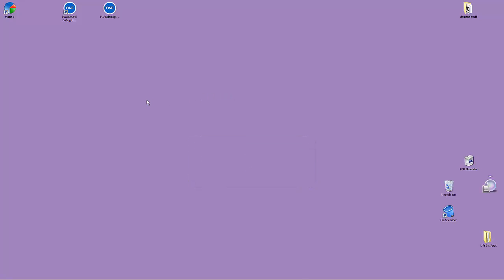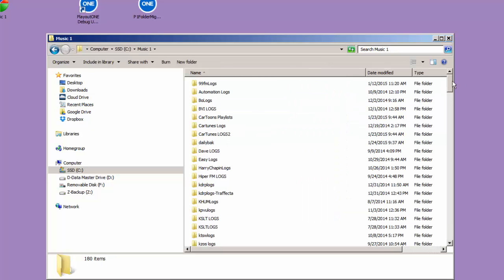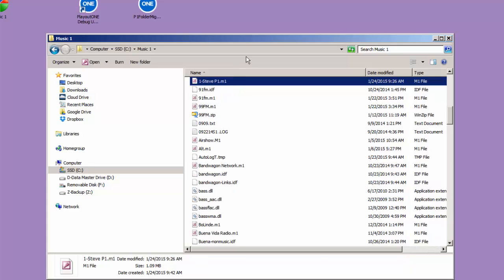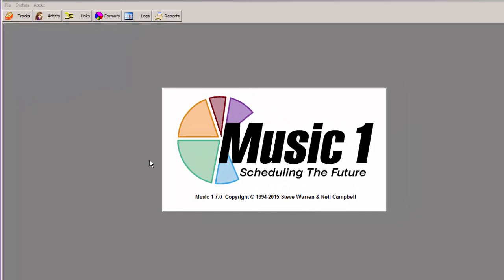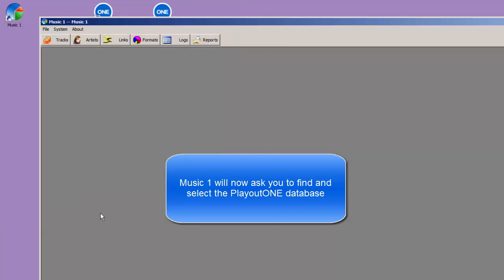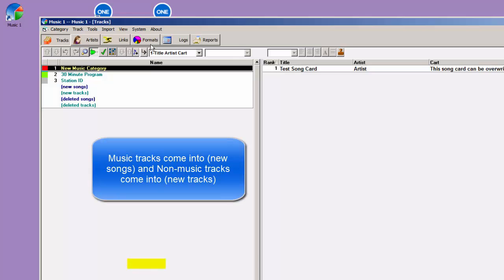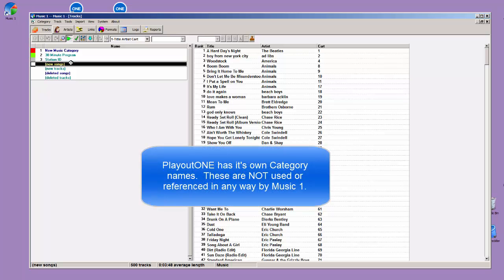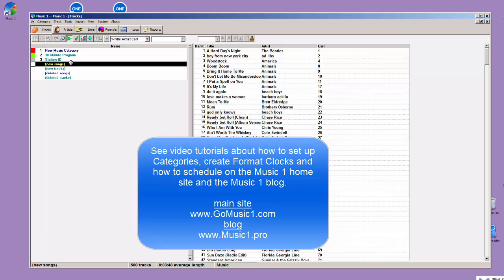PlayoutONE - Importing Library Data Into Music 1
Starting Music 1 for the first time and linking it to your PlayoutONE database